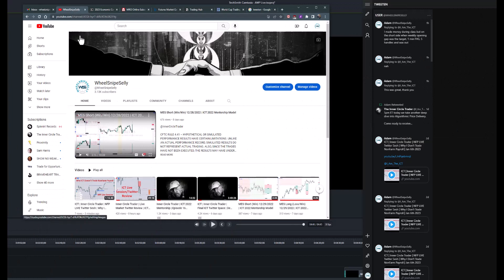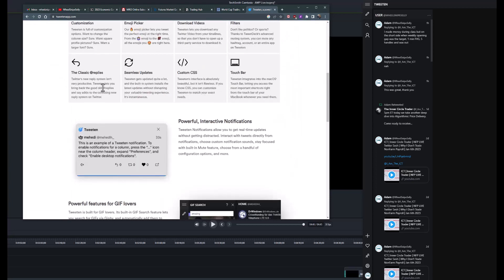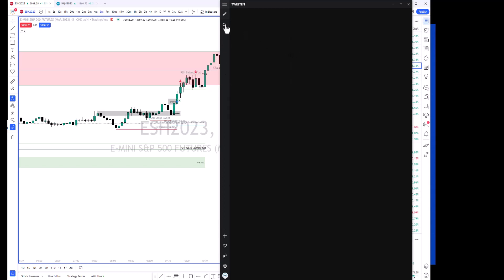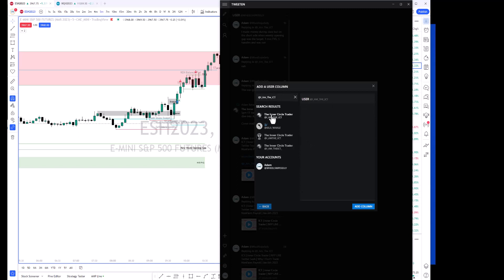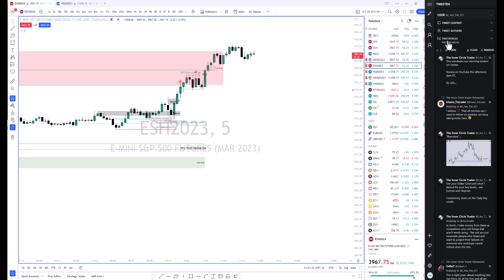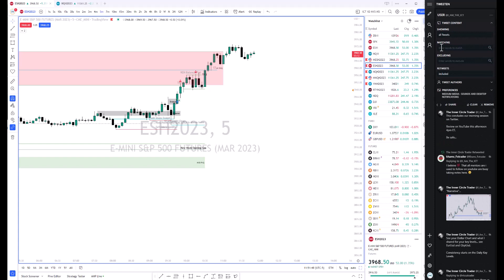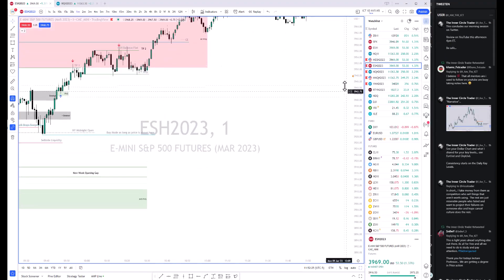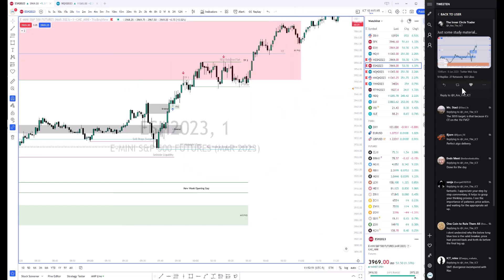How To Set Up Tweeten for ICT 2023 Mentorship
(get up to $30 to put towards your new plan)

(Get $50 off your first Top Step Trading Combine)